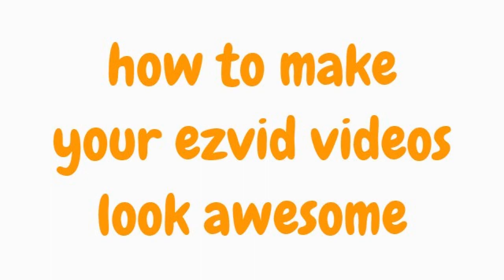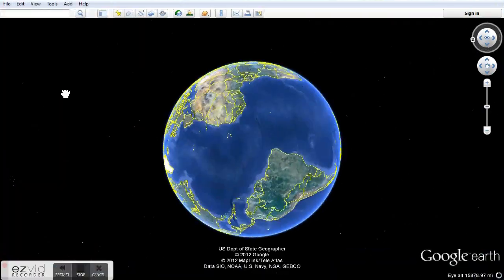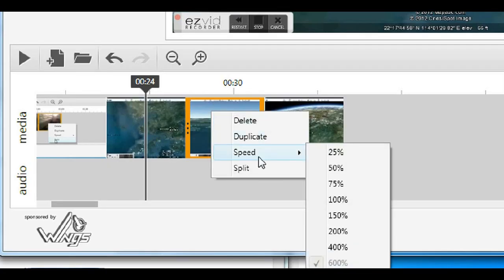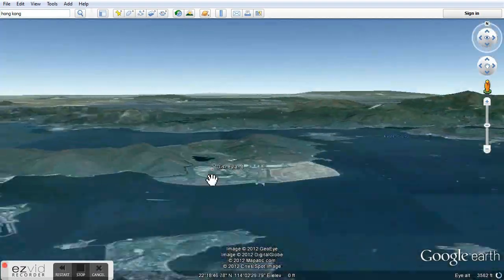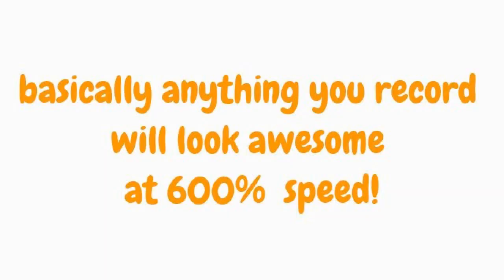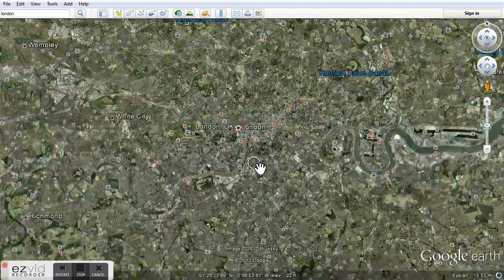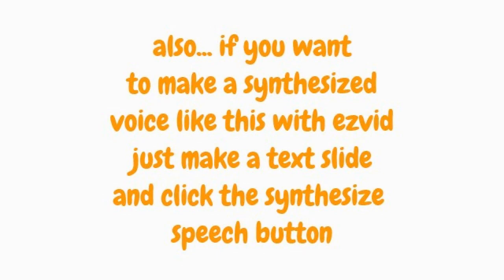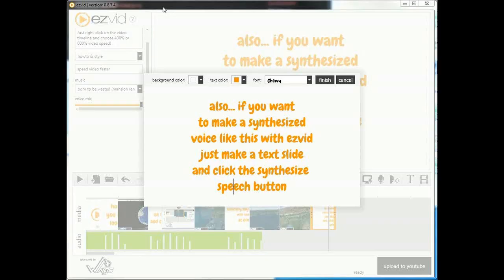How To Speed Up Ezvid Videos So They Look Awesome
Just right-click on the video timeline and choose 400% or 600% video speed!